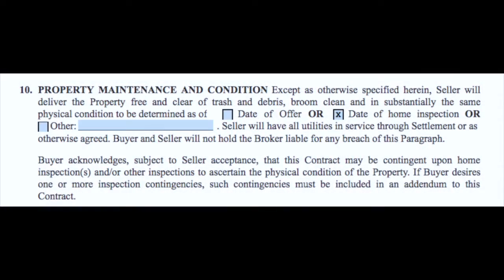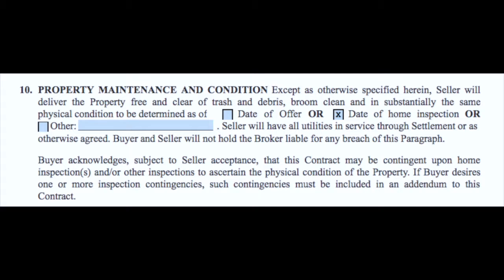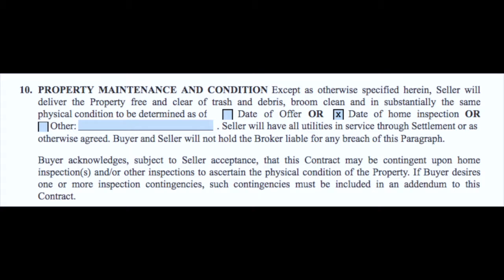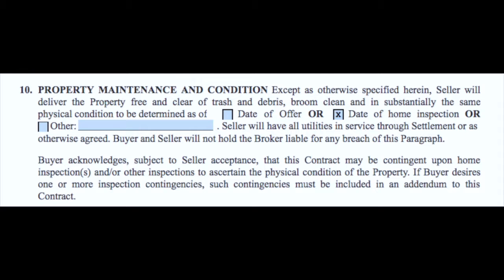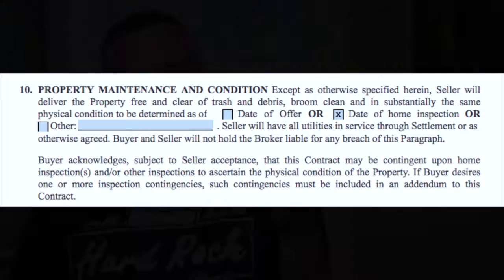NVAR Contract - Home Condition: Offer Date, Home Inspection Date or Other?